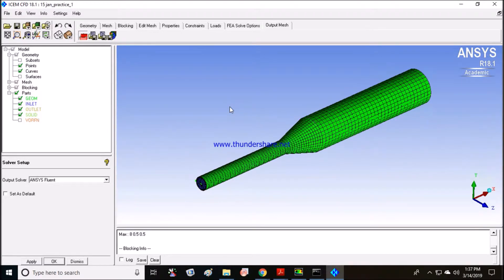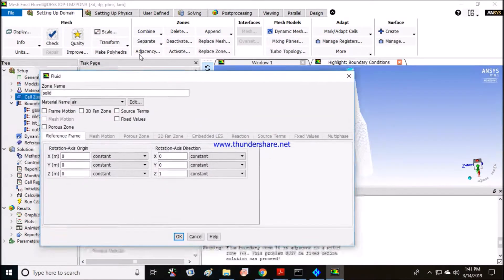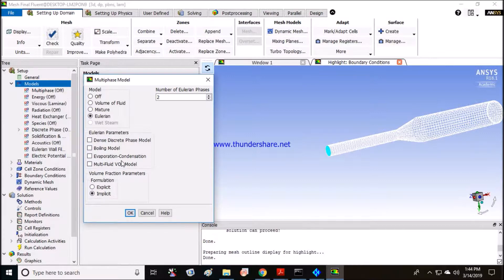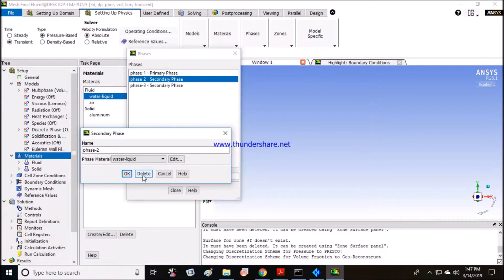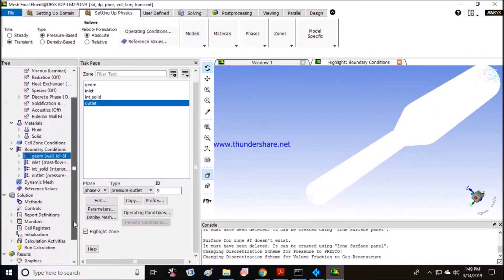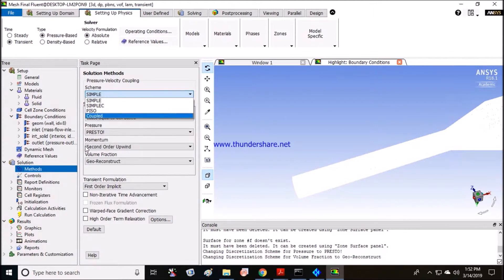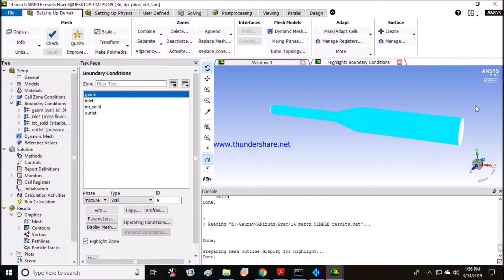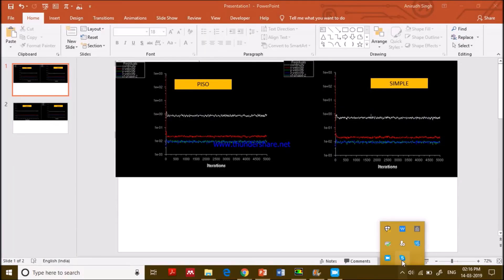SIMULATION(Part-3) : Basic Ansys Fluent Tutorial on Fluid flow in a Given Mesh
PLEASE DO READ DESCRIPTION :)FOR THE DETAILS ABOUT VIDEO (Its Helpful)

Hey guys, welcome to my new video.
You can refer to respective part for the learning.

ANSYS FLUENT :
Heres a basic tutorial for beginners fluent. I have explained on following parts -:
1. Exporting mesh from ICEM CFD to FLUENT.
2. Some details about the Multiphase models in which I have briefly discussed about the VOF, mixture and Eulerian models.
3. At the last part I have compared the residuals of SIMPLE, SIMPLEC and PISO methods on the same conditions.

BLOCKING:  It is given in Part 2 VIdeo.
In blocking we have to define the meshing regions. I have tried to explain it in simplest possible language. I advise to watch the full blocking tutorial as will learn a lot from that.

GEOMETRY:
Geometry is explained in Part 1.
In this I have started with drawing a funnel like geometry which is a little complex when we want to block it. I have tried to explain you some little but useful features of ICEM CFD geometry making.
I advice you all to start practicing the geometry part as it will keep on becoming easier and easier.

You can fast forward for more comfort as per your requirement.

 Contribute if you want to promote this initiative.